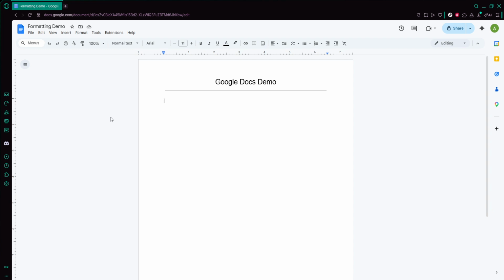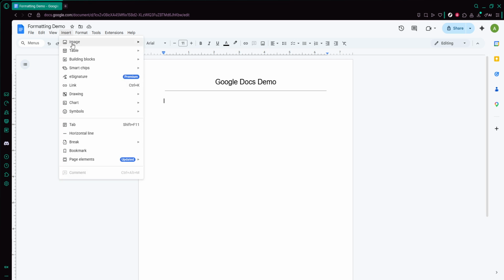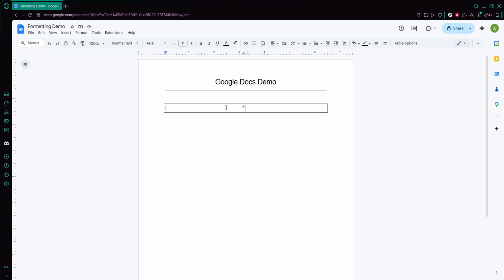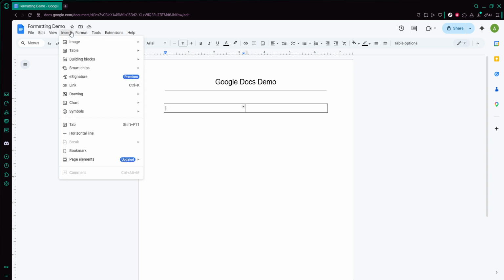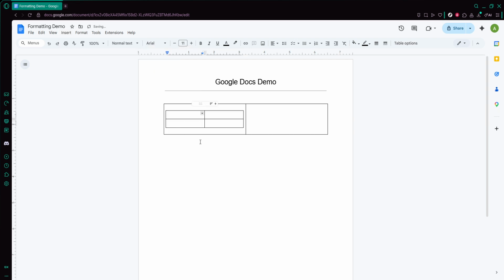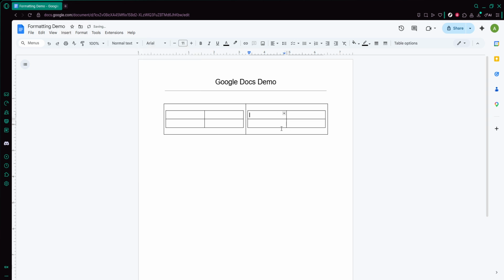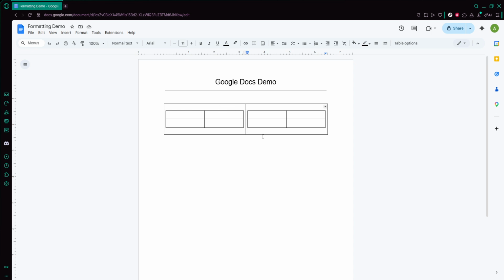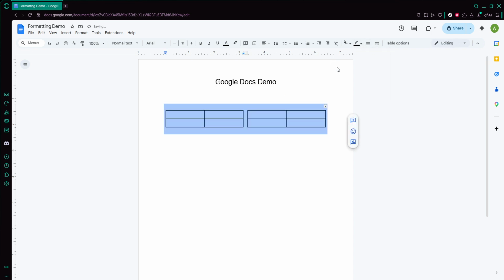How to Put Two Tables Side by Side in Google Docs (Beginners Guide)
In this tutorial, we will explore a simple yet effective method to put two tables side by side in Google Docs. Whether you're designing a report, creating a schedule, or organizing data, mastering this technique will enhance your document layout and presentation.

By watching this video, you'll learn the step-by-step process for aligning tables effortlessly within your documents. Don't miss out on transforming your Google Docs experience—watch till the end for all the details!